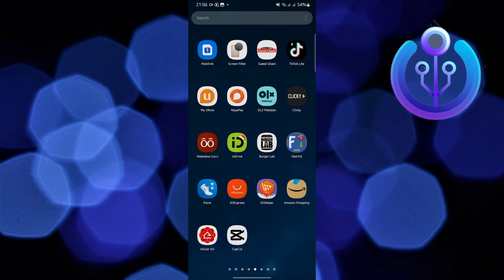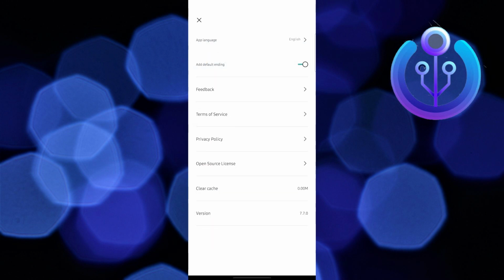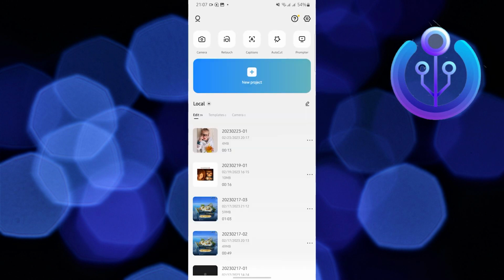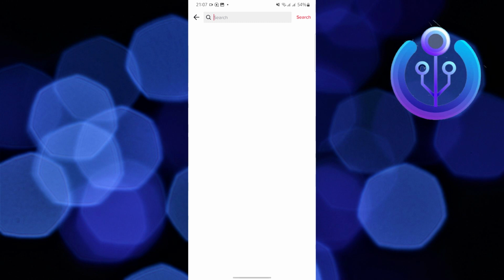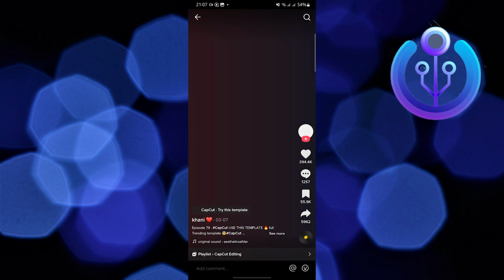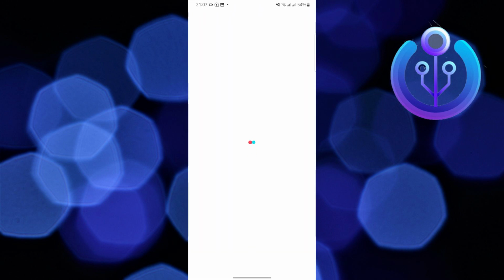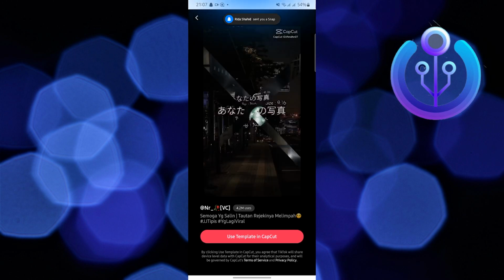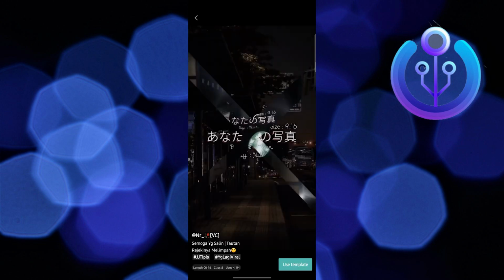How To Find Templates On Capcut (2023)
In this tutorial, you will learn How To Find Templates On Capcut in easy steps by following this super helpful tutorial to get a solution to your problem!!